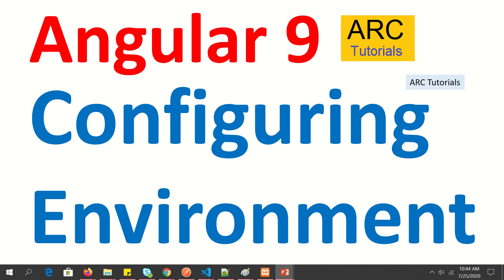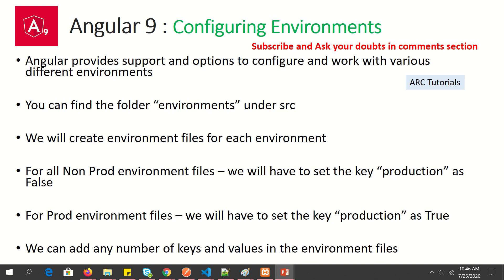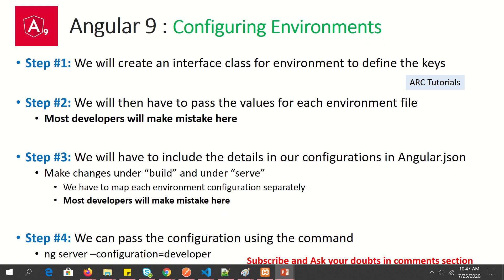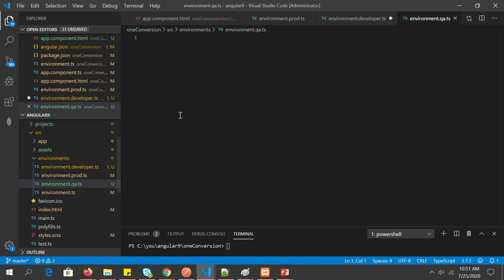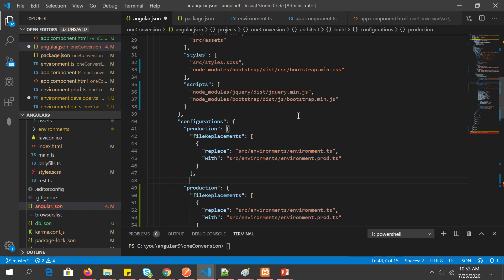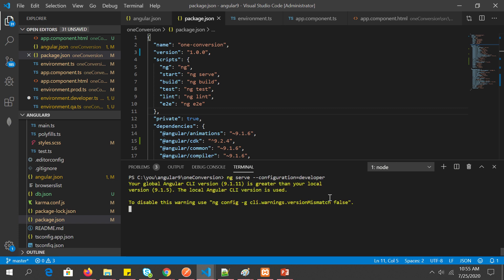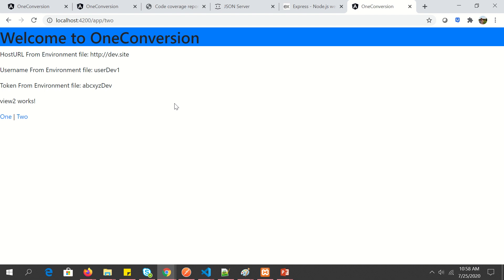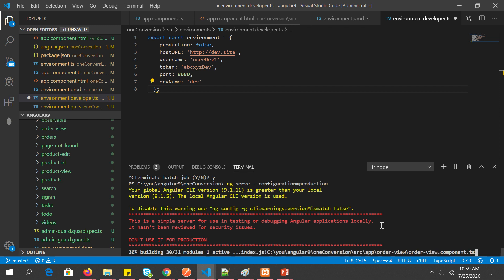Angular 9 Tutorial For Beginners #78- Configuring Environments Variables